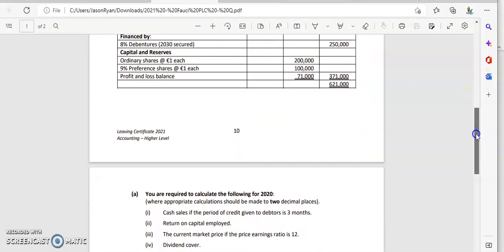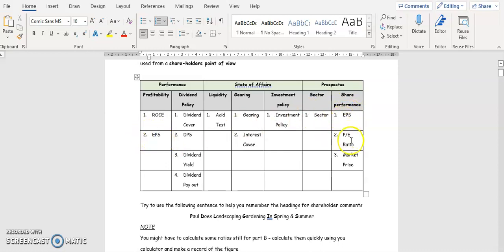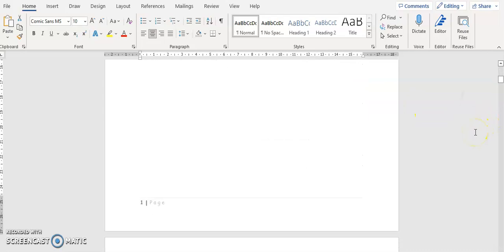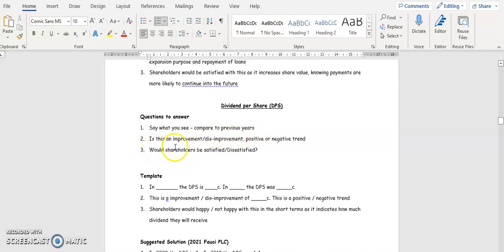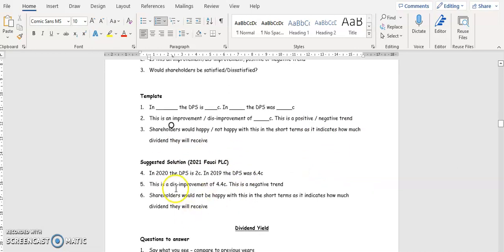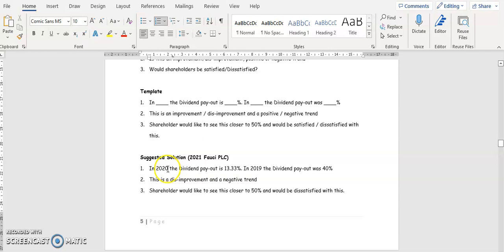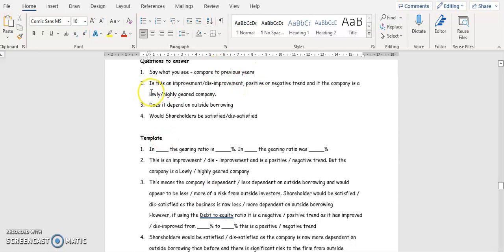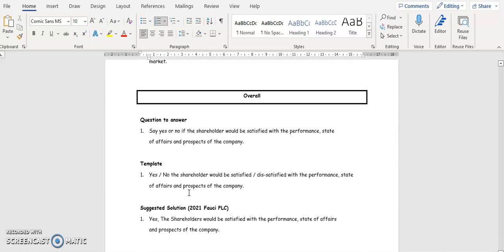2021 - Fauci PLC - Interpretation of Accounts - Part B - Comment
2021 - Fauci PLC - Interpretation of Accounts - Part B - Comment on the business form the shareholders point of view